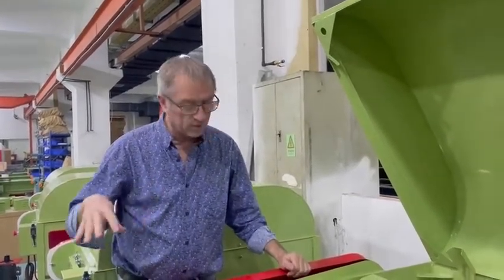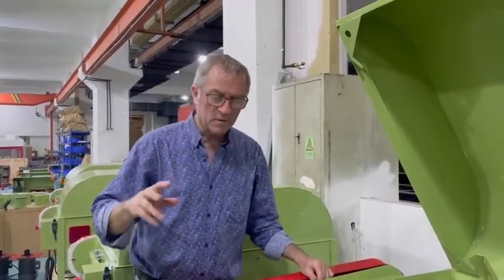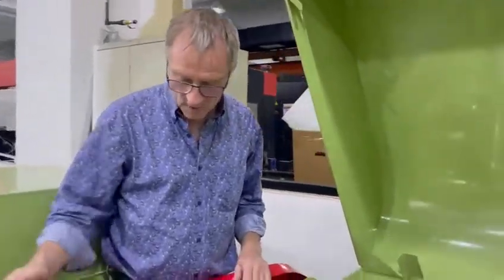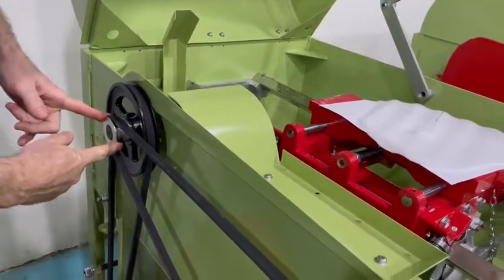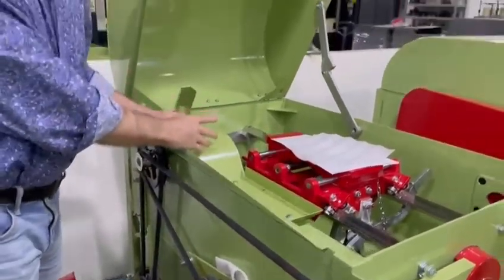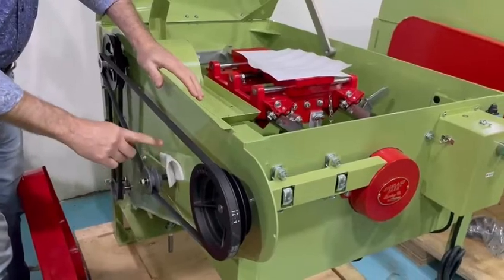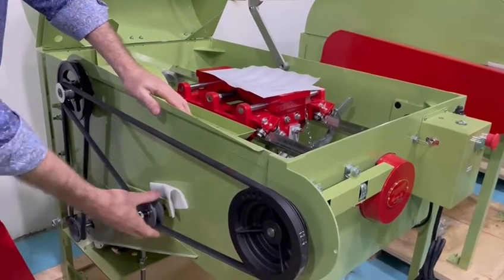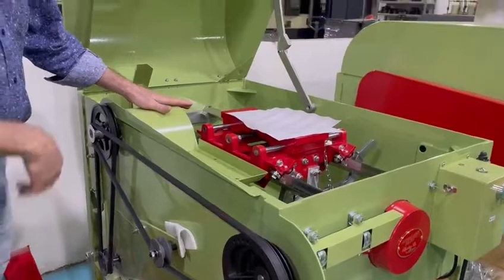Diagnosing Issues on the Pulley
How to know if there are any existing issues in your pulley? Understanding the ways to identify those issues will prevent you from long-term problems.

Watch as John Rowland shows you how to do it!

About Highland Park Lapidary

We love to cut rock. It’s our passion for cutting that has led us to build equipment that enables many hours of pleasurable and productive cutting. We feel it’s essential to know something about cutting to design and build quality lapidary tools. We encourage you to compare our products to anyone in the industry. You’ll discover what many others have already found out — our durable, quality equipment will perform for lifetimes of cutting — at a cost far less.